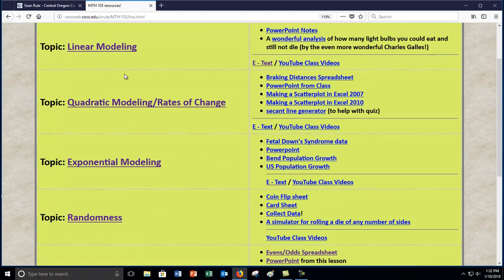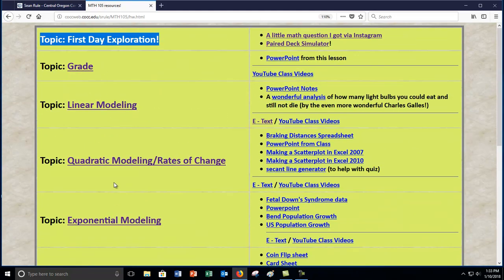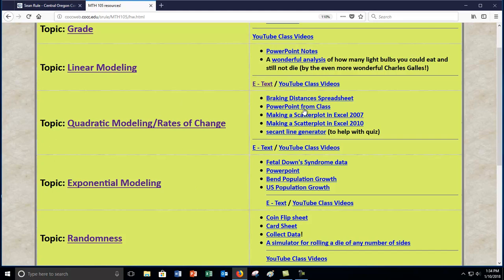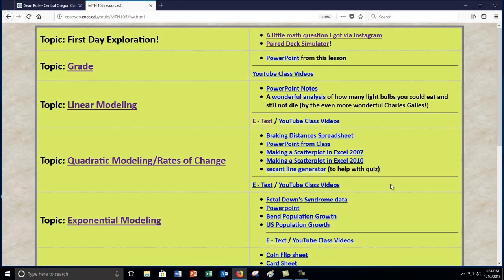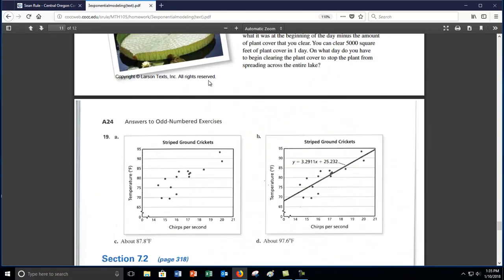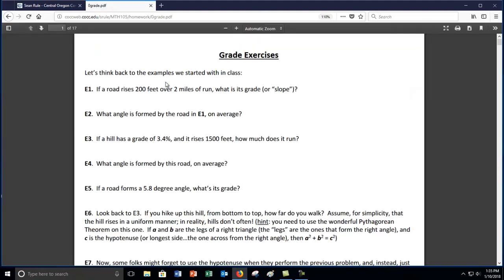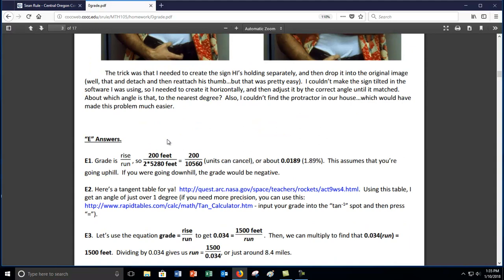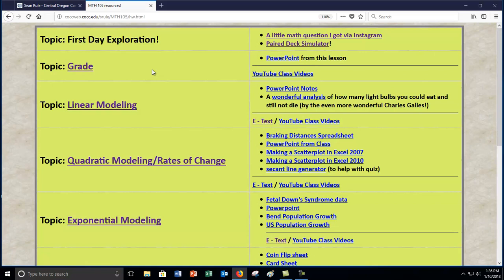Syllabi Part 3 (Resource Page)